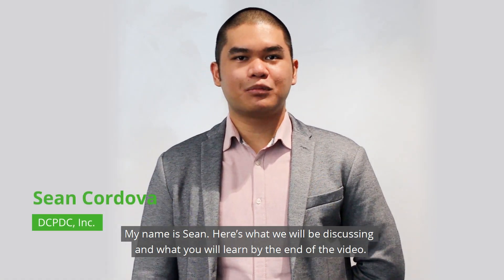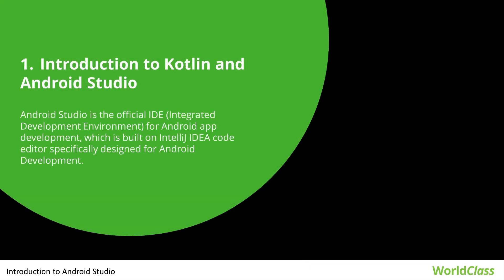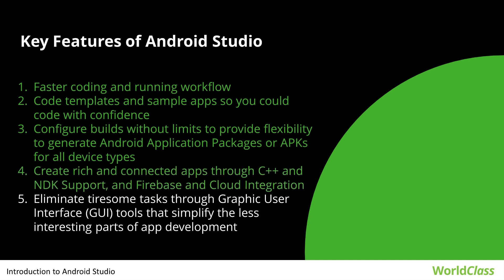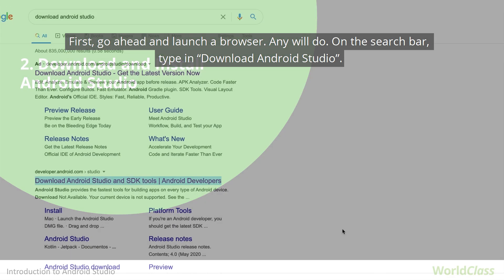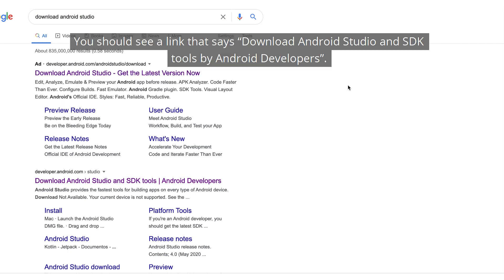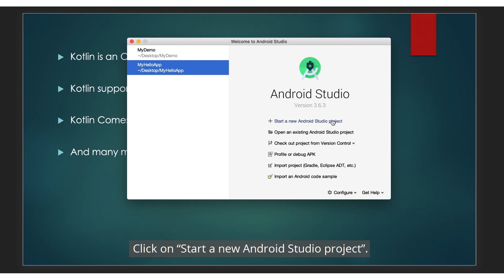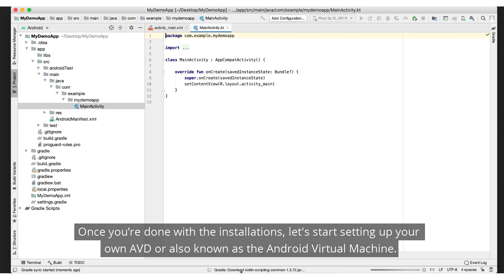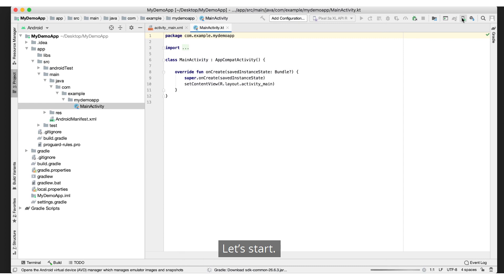Mobile Development Module 1: Introduction to Android Studio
Android Studio is the official IDE (Integrated Development Environment) for Android app development, which is built on the IntelliJ IDEA code editor specifically designed for Android Development. Test your knowledge on this topic by taking this short quiz Complete all five Mobile Development modules and take the quizzes to earn your WorldClass e-Certificate from Deloitte.

This video is part of a video learning module series on the topics covering the skills required for the jobs of the future – Cloud Computing, Mobile Development, Business Continuity Management System, and Cybersecurity. The content was developed by Deloitte Consulting Philippines Delivery Center (DCPDC), Inc. and Deloitte Philippines.

About WorldClass

Globally, millions of people are left behind, unable to access education, skills, and opportunities. As part of its commitment to make an impact that matters, Deloitte launched WorldClass –- a global ambition to empower 50 million people by 2030. In the Philippines, Deloitte partnered with the Asia Society for Social Improvement and Sustainable Transformation (ASSIST), a nonprofit focused on capacity-building, to promote critical skills development and empower more than 300,000 Filipinos by 2030. It is with this shared objective that Deloitte and ASSIST developed these video learning modules on topics covering the skills required for the jobs of the future.